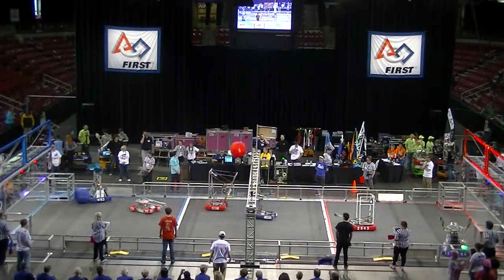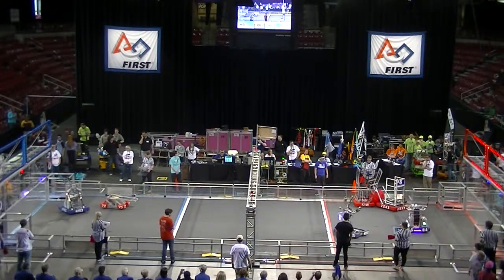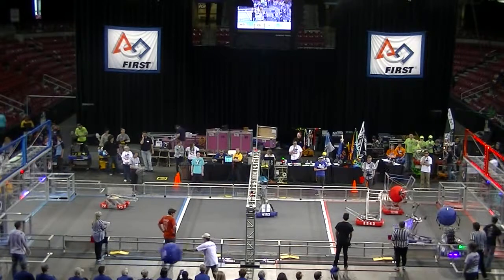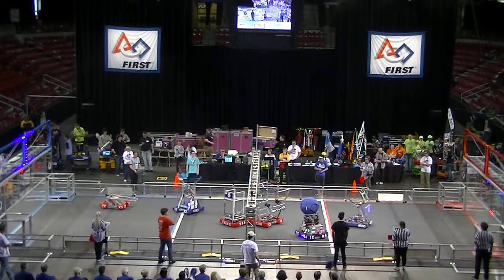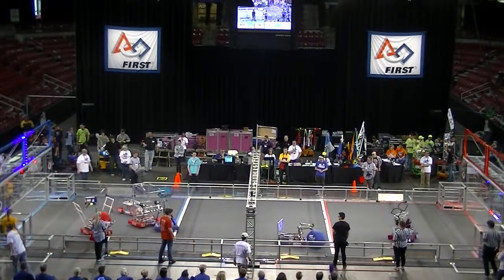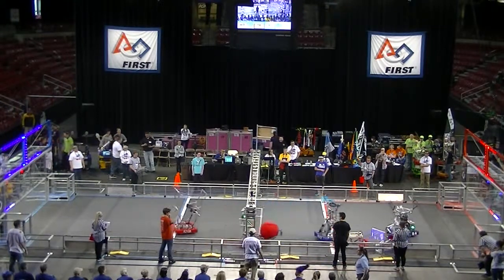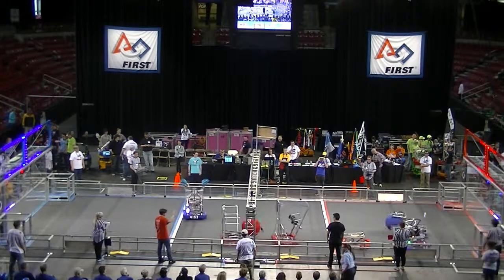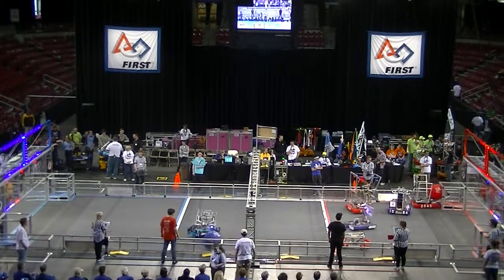FRC 2014 Colorado Regional Qualification 63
Score: Red  85
           Blue 101

Red:
2275
5318
2543

Blue:
1584
4153
4550